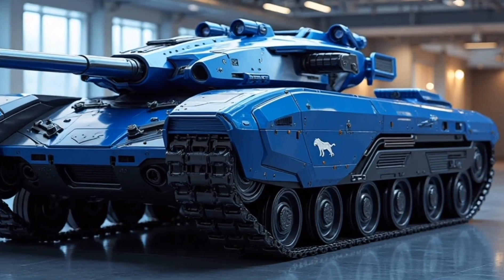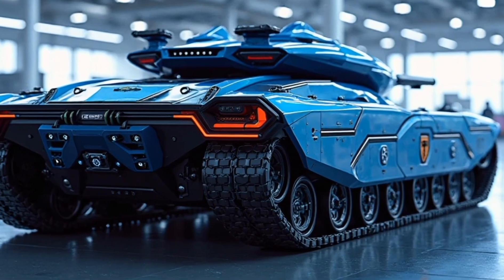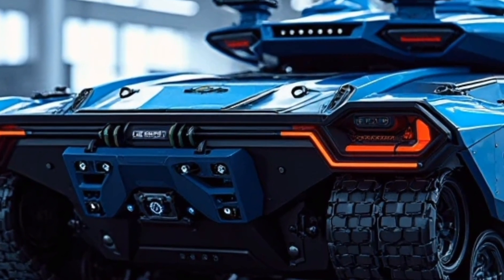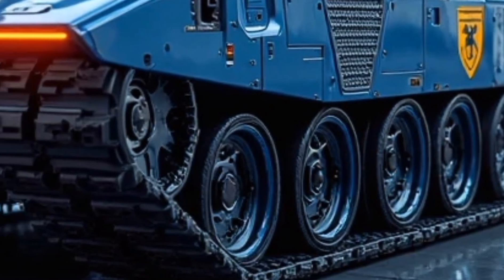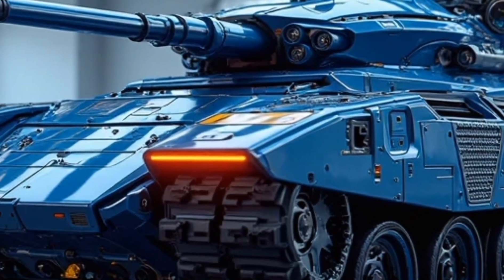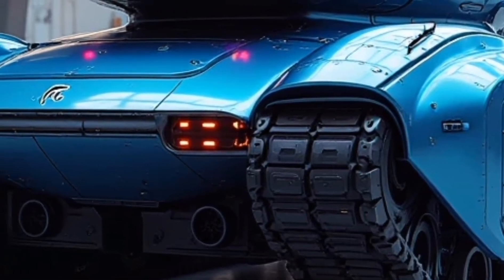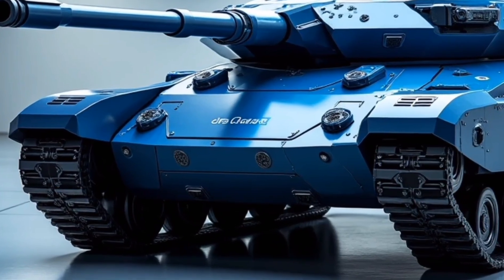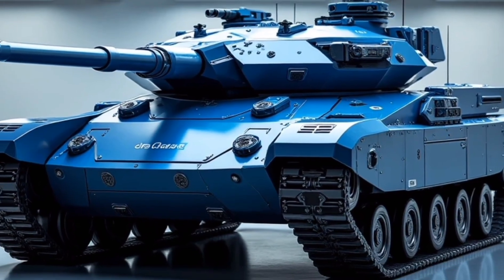2026 Panther Tank The Hybrid: The Future of Armored Warfare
In today’s video, we’re taking an in-depth look at the 2026 Panther Tank The Hybrid — a cutting-edge armored vehicle that combines hybrid powertrain technology, autonomous capabilities, and next-gen firepower. From its diesel-electric engine and adaptive armor to its AI-assisted combat mode and sustainable features, the Panther Tank is the future of military engineering. Join us as we explore its design, performance, and the tech that makes this beast a force to be reckoned with on the battlefield!